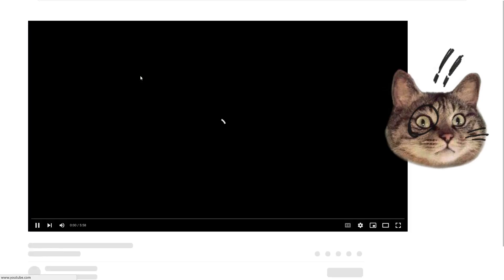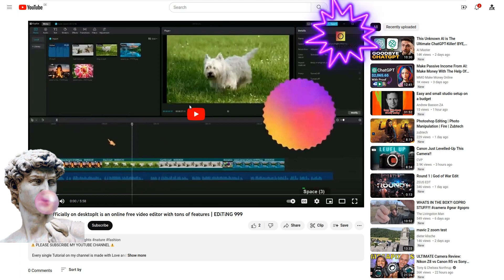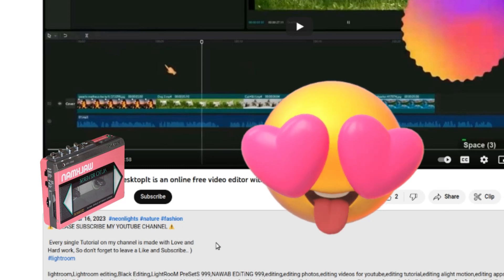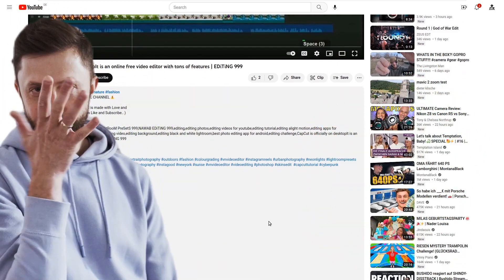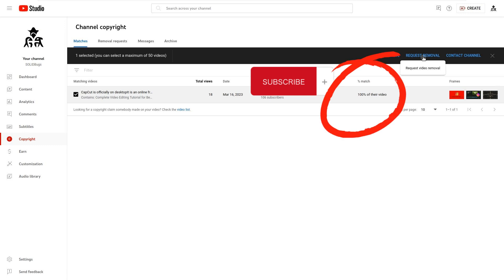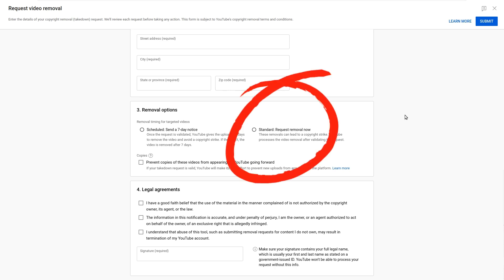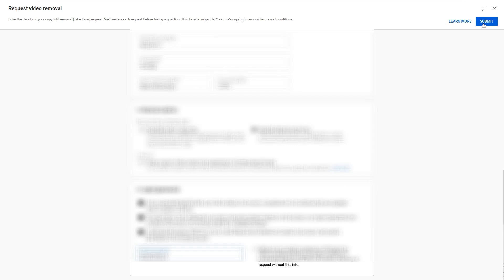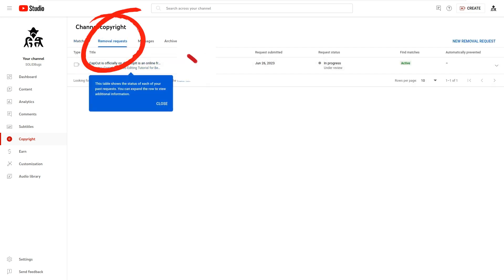Protect Your Content: How to Report and Remove Stolen YouTube Videos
Learn how to effectively report and remove stolen YouTube videos in this informative tutorial. Protect your hard work and maintain the integrity of your content with step-by-step instructions. +++ SOLIDBugs - SOLID Software Tips +++

+++ Press Like on each video +++